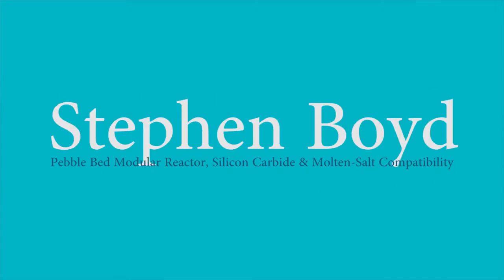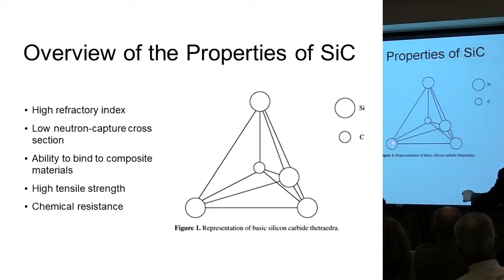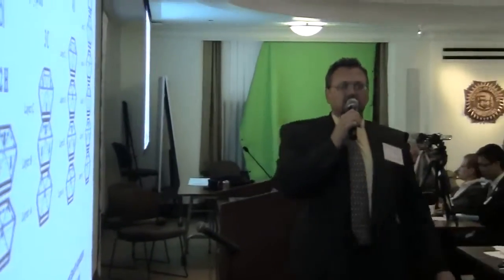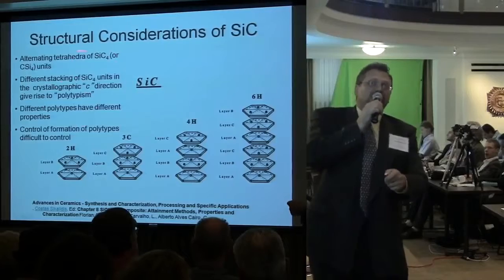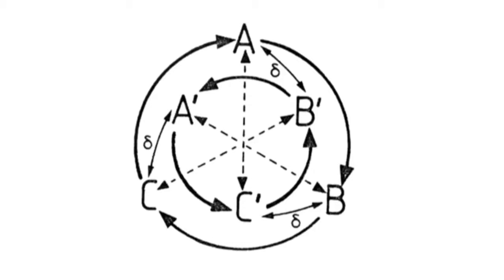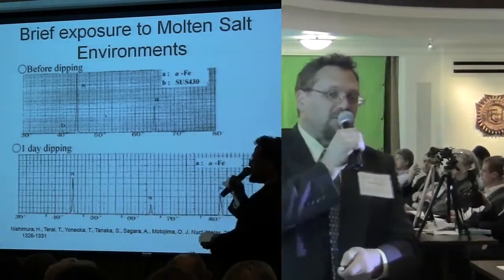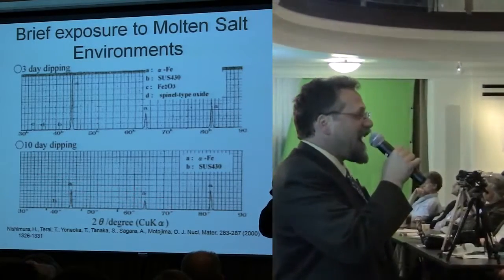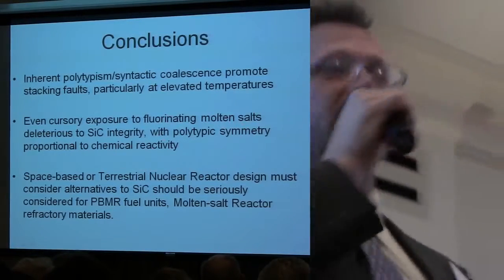Stephen Boyd Silicon Carbide & Molten Salt Compatibility @ TEAC5